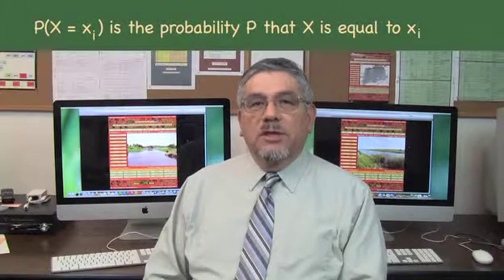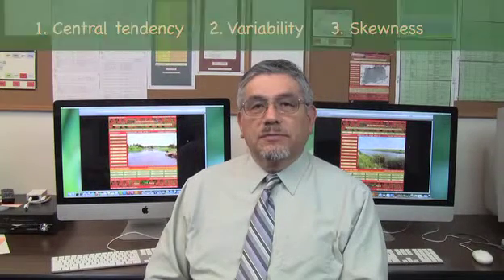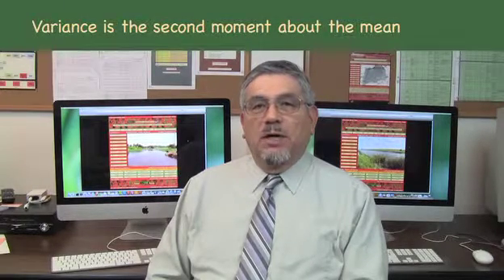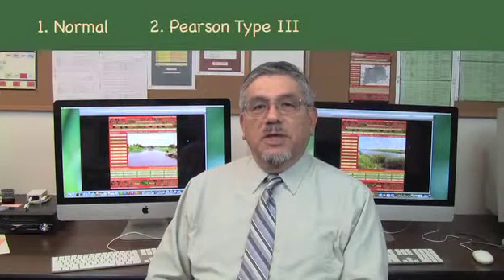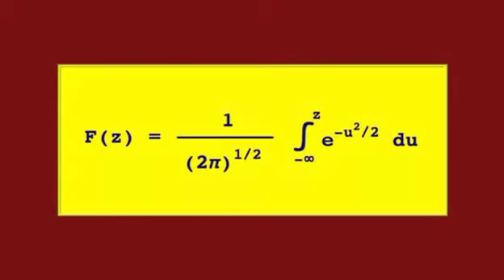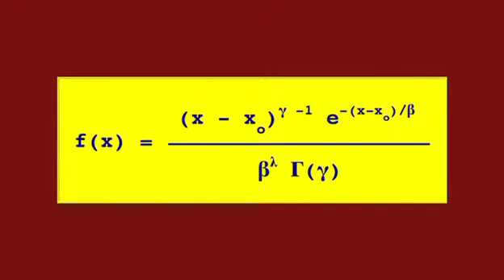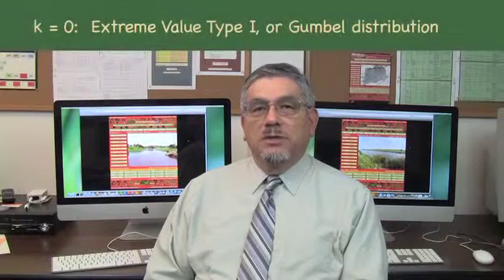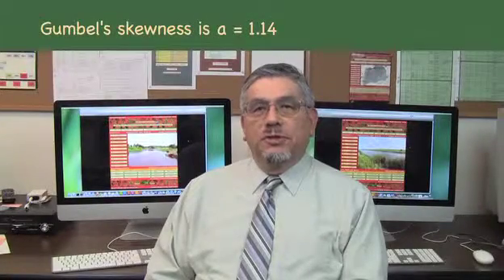enghydro061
Statistical Distributions,  based on the book "Engineering